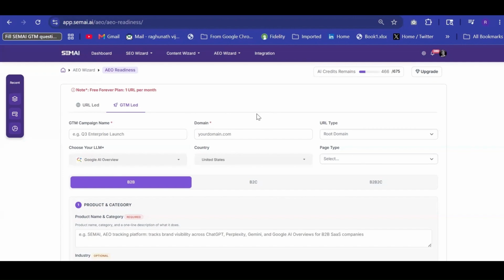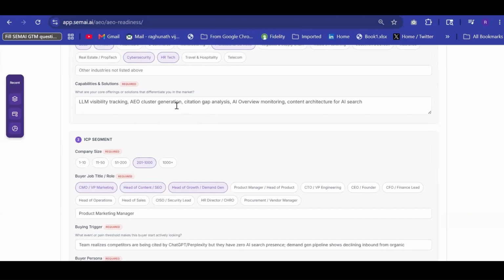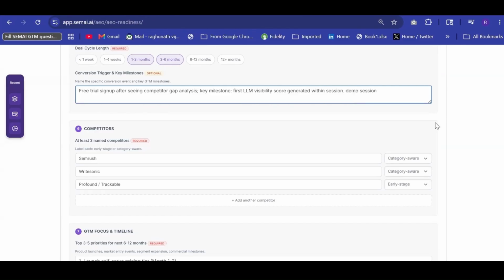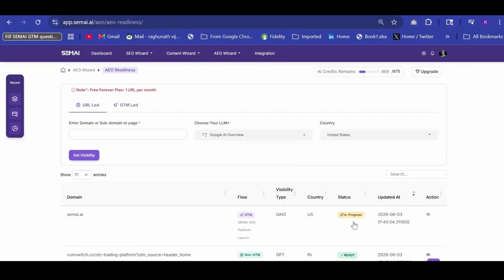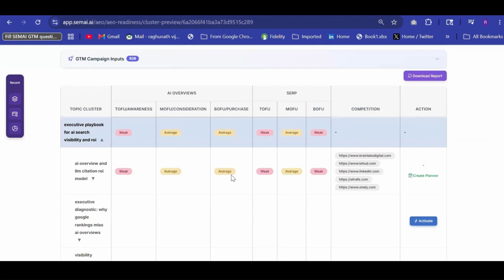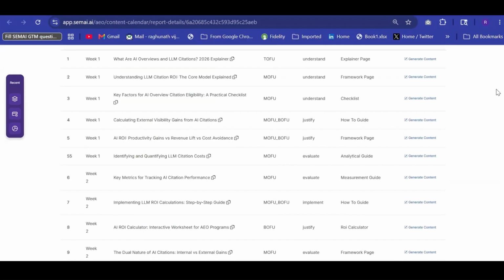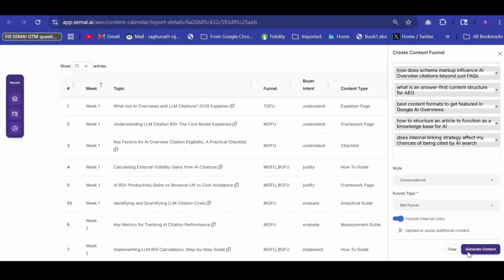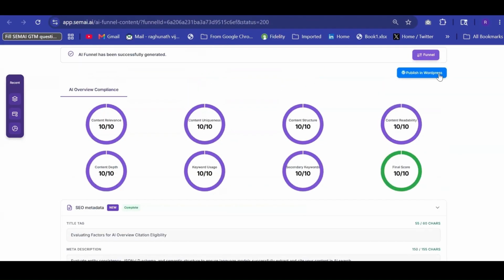From GTM Inputs to AI Search Visibility: The SEMAI Cluster Workflow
If your B2B SaaS content isn't showing up in ChatGPT, Perplexity, or Gemini answers, this is why, and how to fix it.
In this demo, we walk through SEMAI's GTM Cluster Generator: map your ICP, competitors, and differentiators to the exact queries your buyers type into AI tools, build a content calendar from that output, and generate content tied to funnel stage and brand mention strategy.
What's covered:

Generating a GTM Readiness Cluster from your go-to-market context
Drilling into major and minor clusters with intent-mapped query tables
Building a content calendar directly from cluster output
Generating AI-search-ready content by funnel stage

Who this is for: B2B SaaS founders, PMMs, content leads, and SEO/AEO practitioners who want their brand cited in AI answers.

0:00 Intro: GTM Led tab and campaign setup
1:00 Filling the GTM questionnaire: product, ICP, research channels, pain points
2:00 GTM focus, priorities, proprietary assets, additional context
2:30 Competitors and submitting the form
3:00 Cluster preview output: topic clusters with AI Overviews and SERP ratings
3:30 Reading the cluster table: TOFU/MOFU/BOFU coverage and competition data
4:00 Activating content planner from a cluster
4:00 Content calendar: topics, funnel stage, buyer intent, content type
4:30 Selecting a topic and generating content: keywords auto-generated
5:00 Generated content output: full article with AEO structure
5:20 AI Overview Compliance score: 10/10 across all dimensions
5:25 SEO metadata: title tag and meta description auto-generated